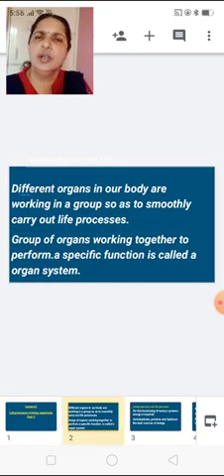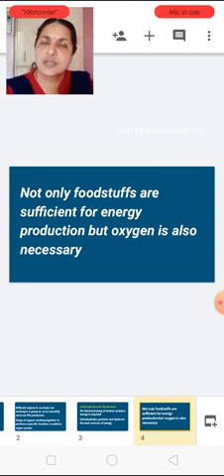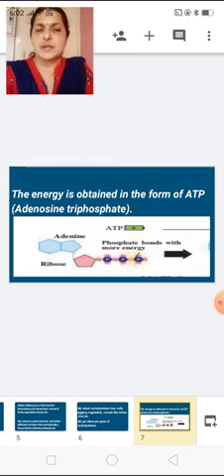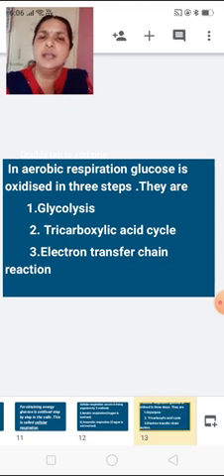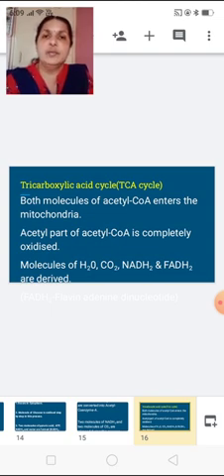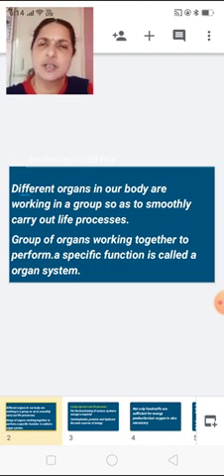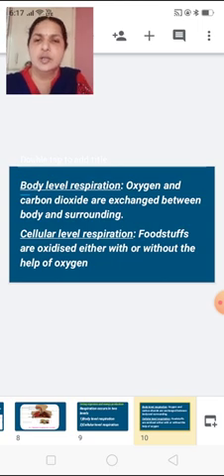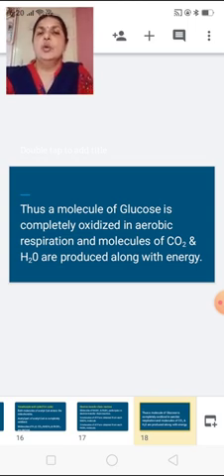Class_10_science_B_Chapter_no_2_Life_processes_(Part_1)_Part_1_14_May_2020